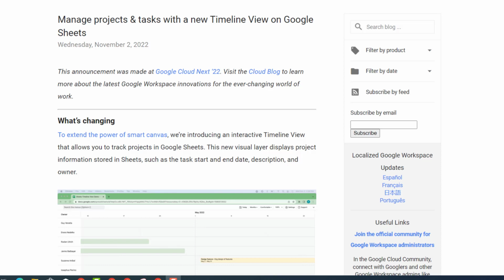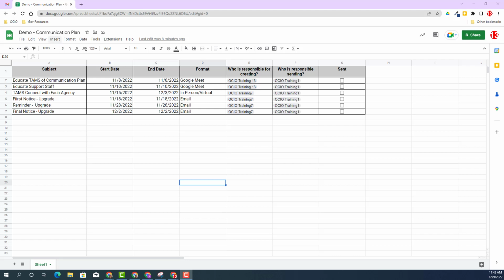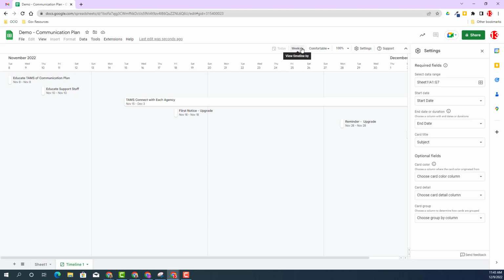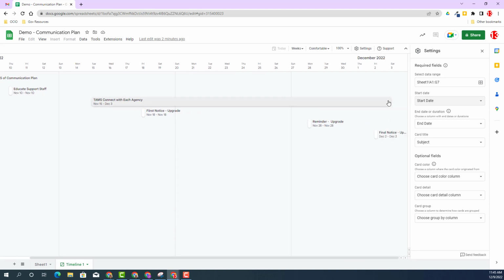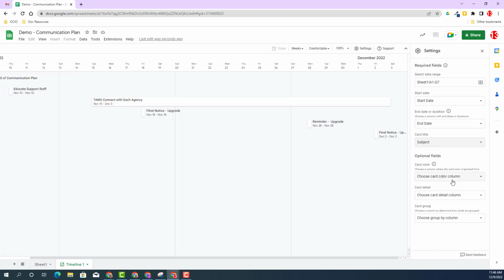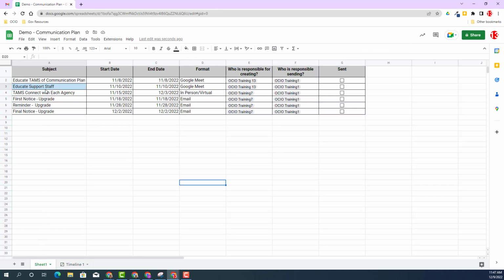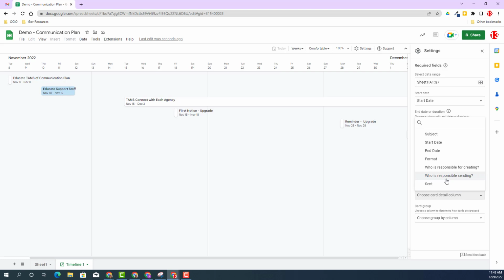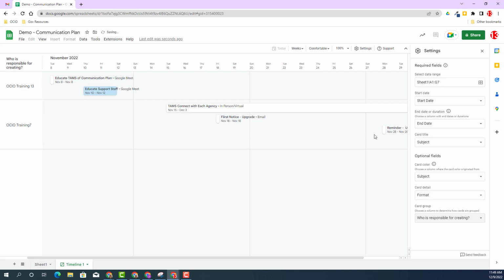Manage projects & tasks with a new timeline view on Google Sheets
🔗Make a copy - Sample

🔗Google Workspace Update: Manage projects & tasks with a new timeline view on Google Sheets